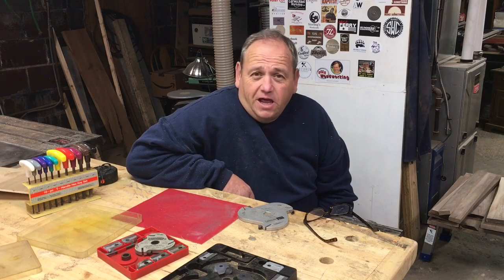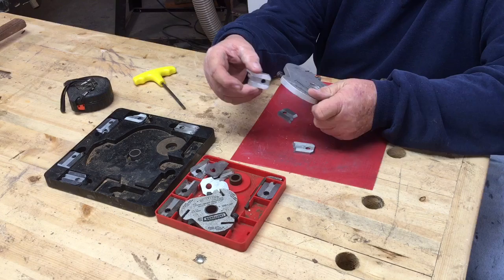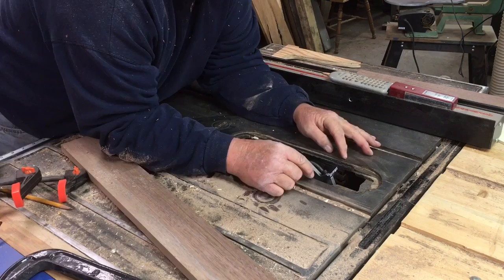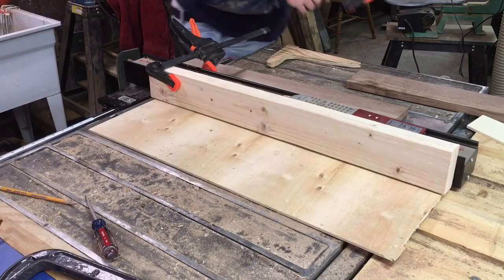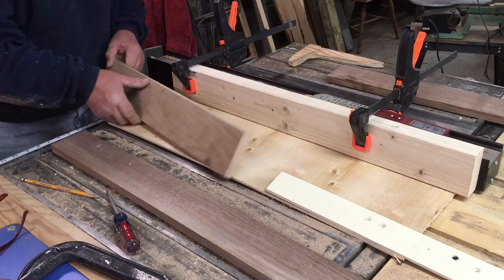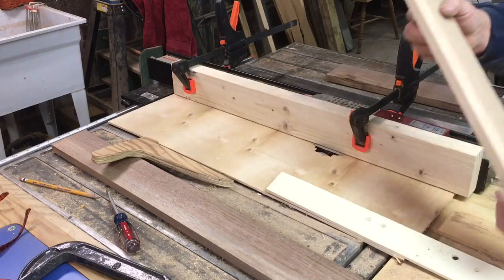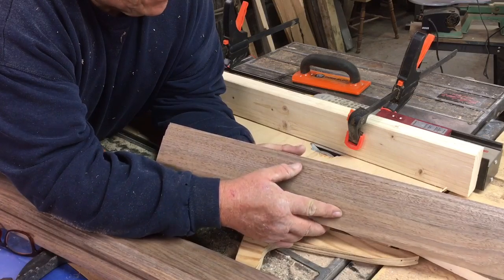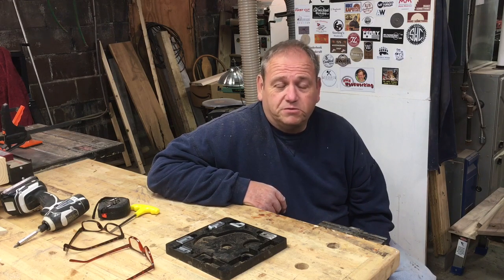Craftsman moldings head cutter and how I was taught to use them by Bob's woodshop